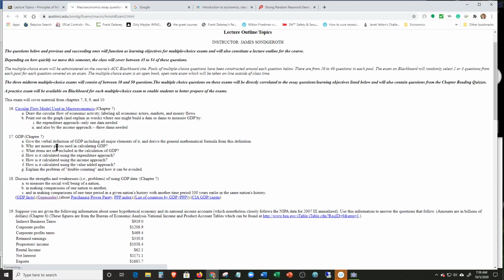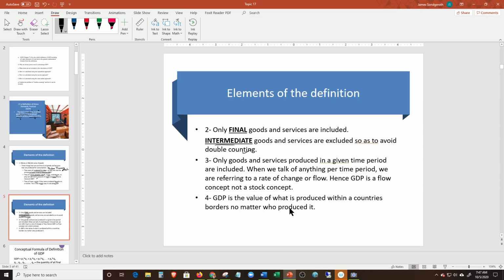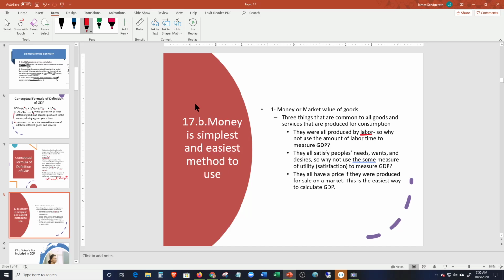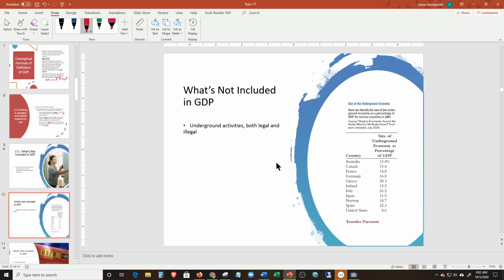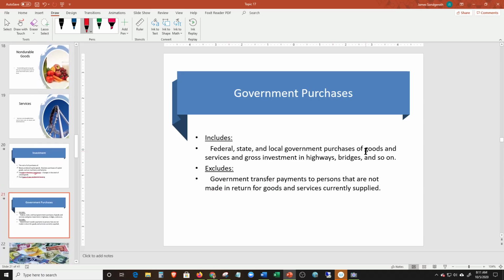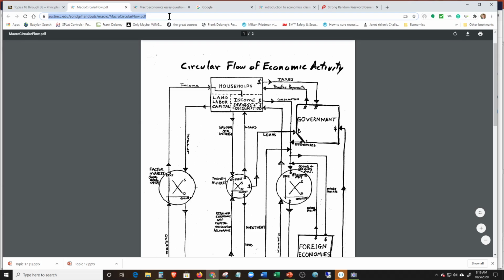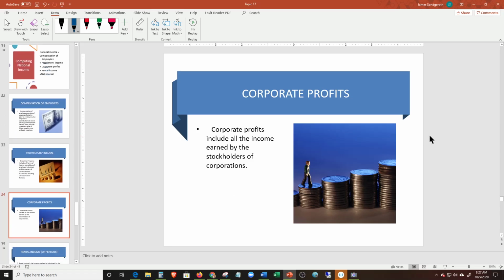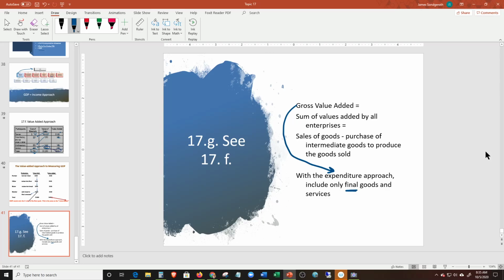Topic 17 Macro: Defining GDP--What is it? How is it measured?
Lecture for Principles of Macroeconomics at Austin Community College by Professor James Sondgeroth